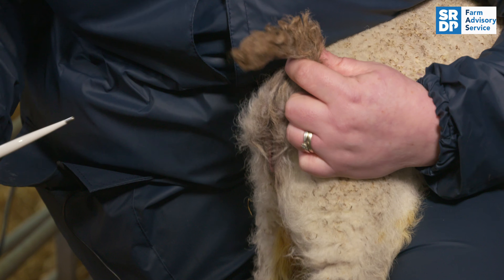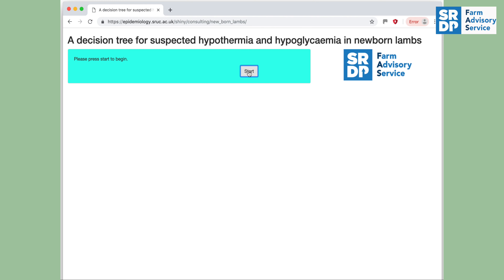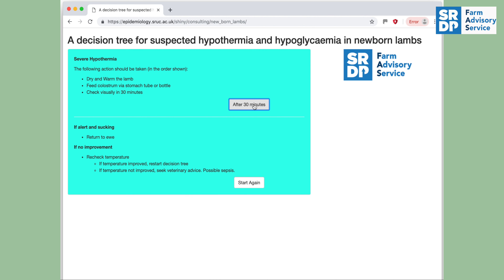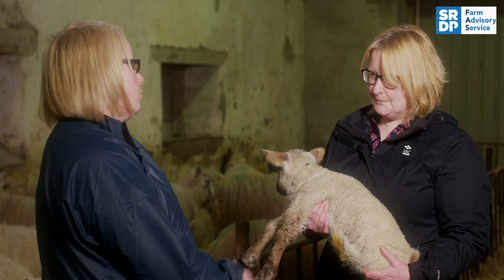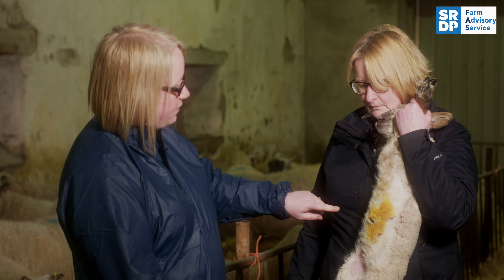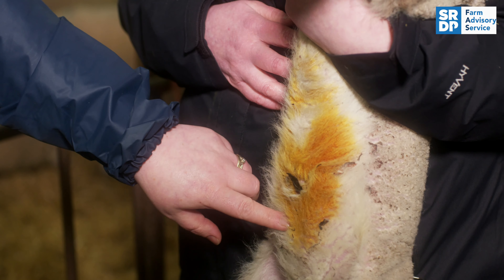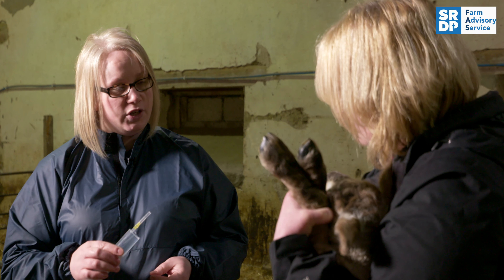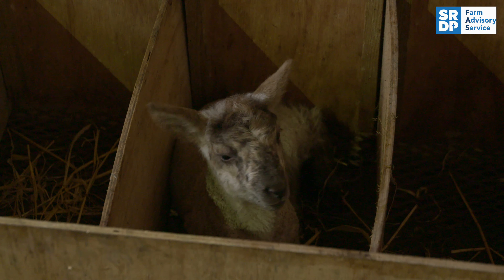Lamb Hypothermia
To treat hypothermia successfully in lambs it’s important to take the correct steps, which vary depending on the lamb’s age and temperature. A digital thermometer is inexpensive and can be used to help guide decision-making.
Our online tool asks a series of questions which will give you a quick answer as to which treatment is best. It works on a mobile, so save the link to your phone for use in the field or shed.
For very cold, older lambs, the best treatment may be an intra-peritoneal (IP) injection. Giving an IP injection can be daunting, but is a simple method to prevent deaths. In this video, we demonstrate giving the injection into the abdomen of a lamb. The video also contains instructions on making up the correct glucose solution.